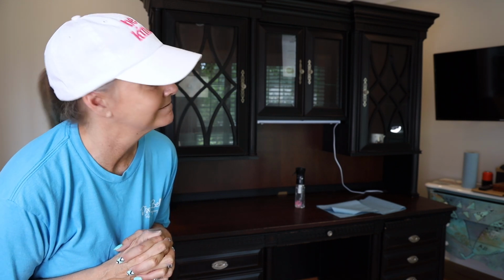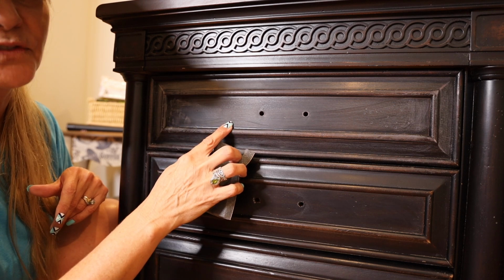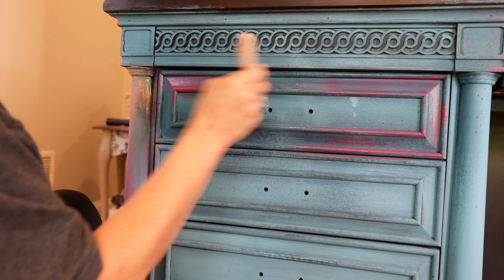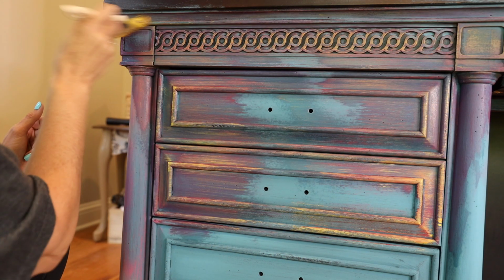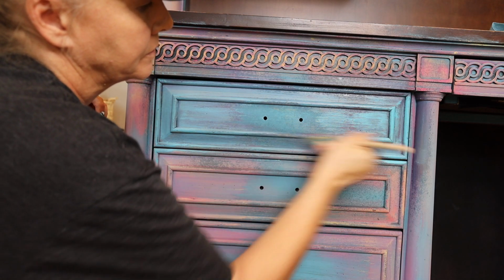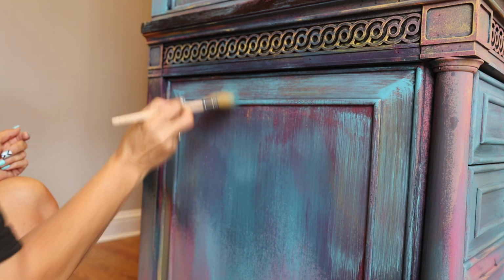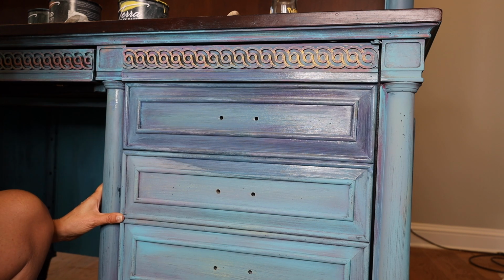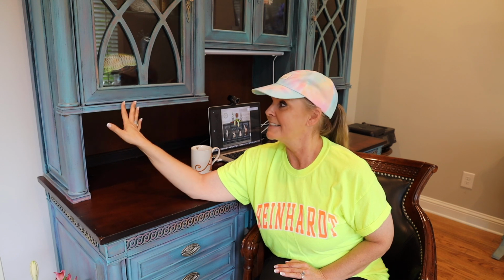Office Desk Makeover Full Tutorial for beginners to advanced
This is a full step by step tutorial on how to achieve this layered boho look.  I used Clay Paint (Dixie Belle Terra Clay Paint) and sealed with a clear coat in satin.  You can locate these products by finding your local Dixie Belle retailer on the Dixie Belle Paint website.   I am a brand ambassador for Dixie Belle so I do not sell their paint.   This full makeover only took about 30 minutes for each layer I did and I allowed it to dry for 24 hours before sealing.  For more videos, you can also check out my facebook page (Ajs Vintage Designs) for a full library of tutorials and videos.